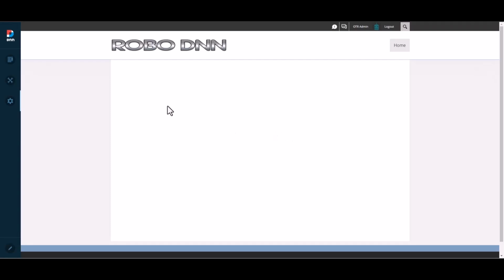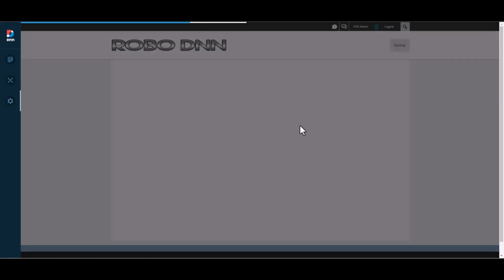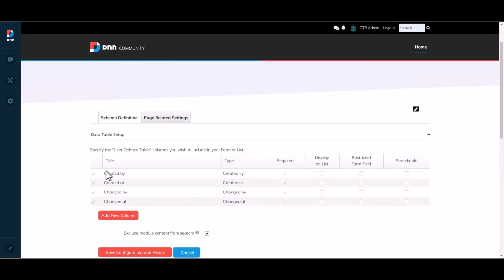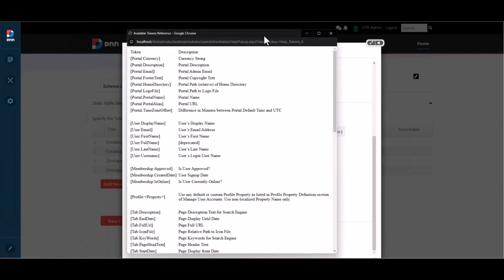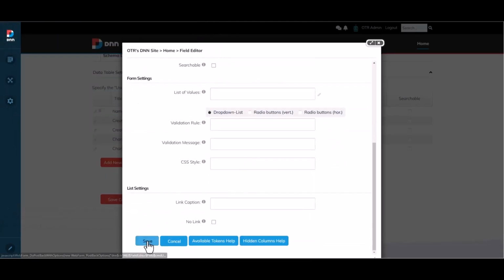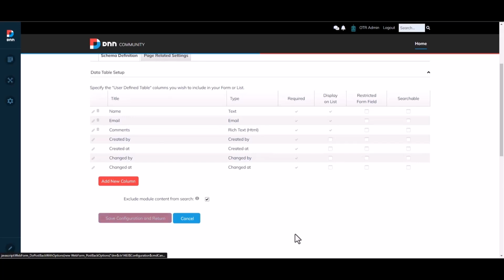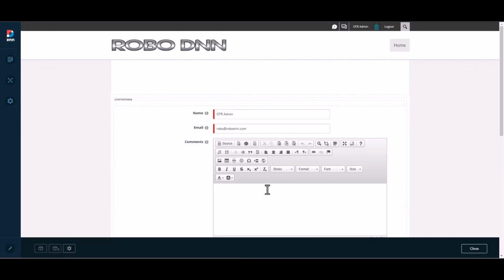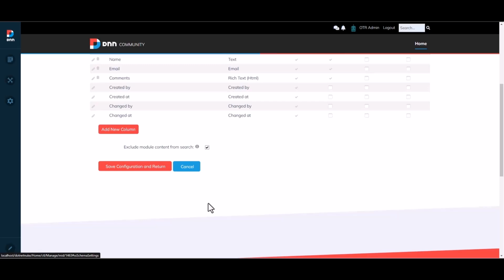Exploring DotNetNuke Simple Contact Form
In this video we explore the Form and List DNNCommunity Module and build a simple contact form for our DotNetNuke Site